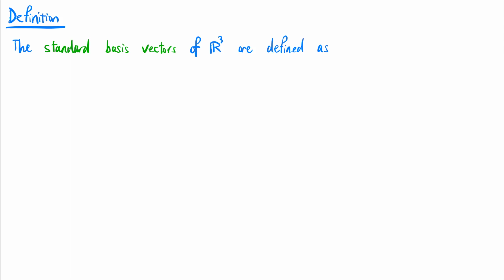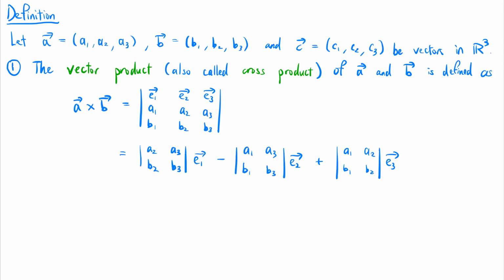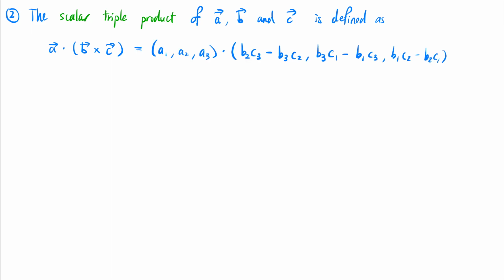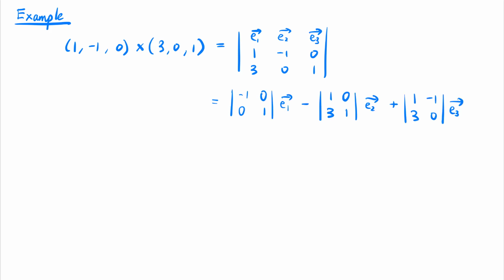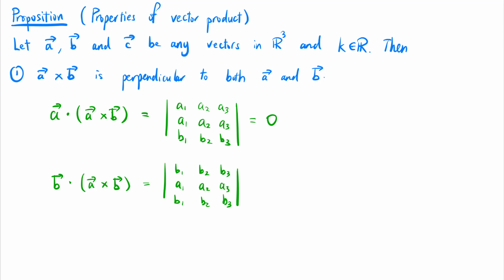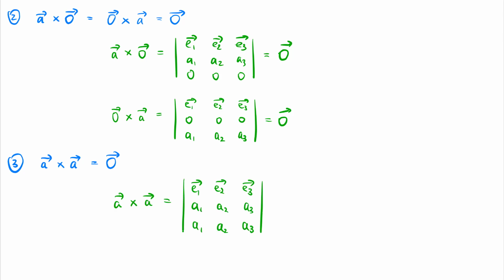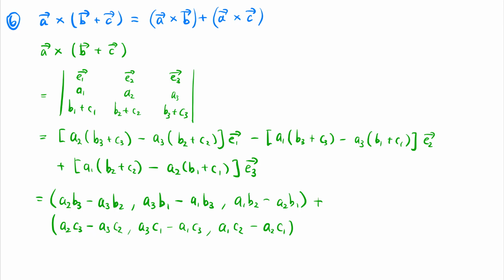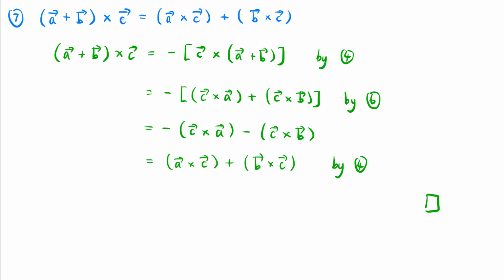Vector Product and its Properties | Vector Geometry | Linear Algebra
This video is part of the series Linear Algebra. Check out the full playlist here: list=PLHHtqHNGteziEVgqWjEdUB5EAA6BBlf4B